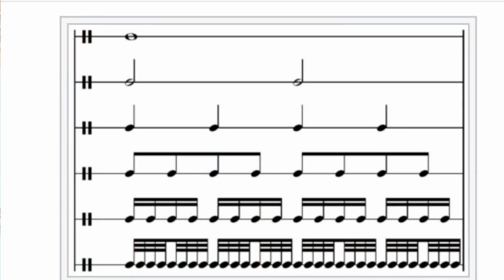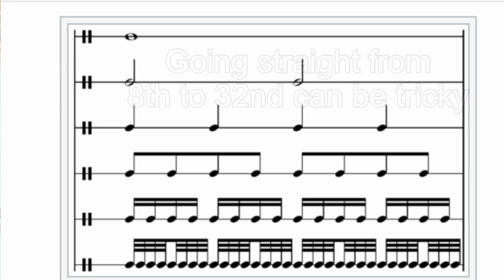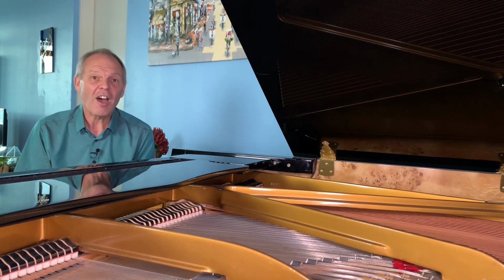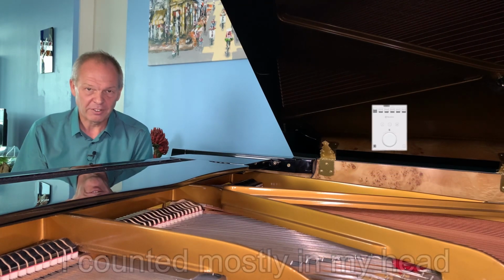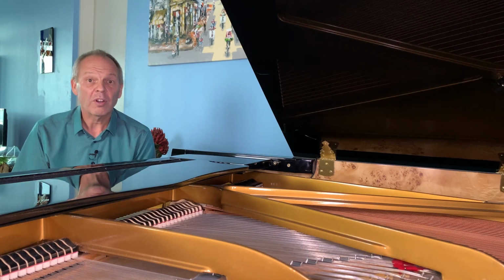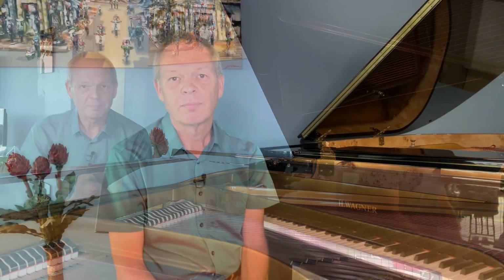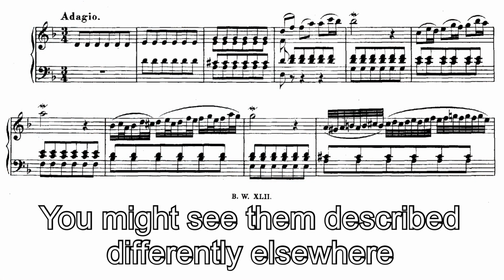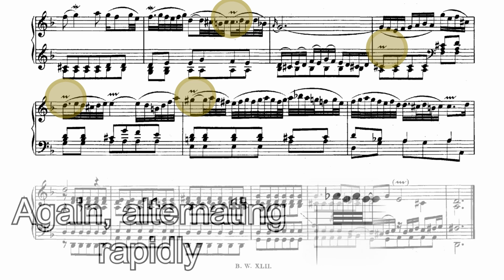Piano Practice | Improve your counting and rhythms with Marcello Bach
This video looks at a fabulous piece of music originally written for Oboe and Strings by Marcello and then subsequently transcribed for keyboard (Harpsichord actually) by none other than JB Bach. It is a piece that I'm sure you'll recognize and I discovered that working on it greatly improved my ability to deal with rhythmic changes in music.  It's the Adagio from Marcello's Oboe Concerto in D Minor.

As with lots of music from this period, lots of the musical interest is in the composer's use of rhythm.  The video gives ideas on how you can count different note values and switch from one to another with ease and security.  What's even better though, is that at the end of it you have an absolutely beautiful piece to play.  As regular viewers know, I'm a firm believer in piano music over exercises.

I also give ideas on the ornamentation.  There is lots of conflicting advice and I'm not saying that mine is definitely right, however, we perhaps have a tendency to over-think things that we don't really need to fret about.  If you have a different view of ornaments, then by all means stick with what works for you.

As promised in the video, here is a link to a recording of the original piece played by Oboe and Strings.

Given we're here trying to improve our rhythmic control, I advise avoiding listening to lots of recordings as we need to 'learn by doing'.

The sheet music can be downloaded from IMSLP.

EQUIPMENT:
Filmed on an iPhone XR - using the Filmic Pro app
Vocals captured on a Rode SmartLav microphone
Video editing done on iPad using LumaFusion